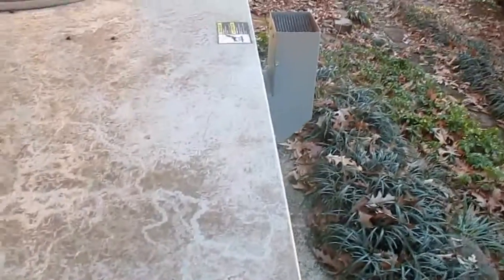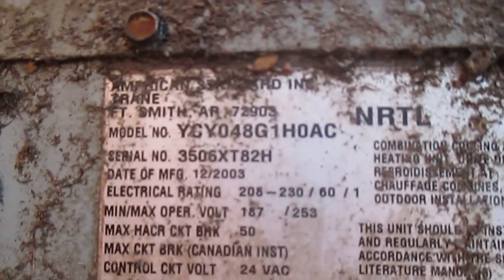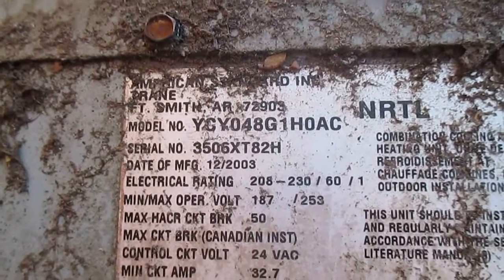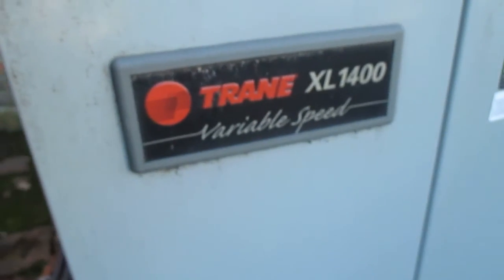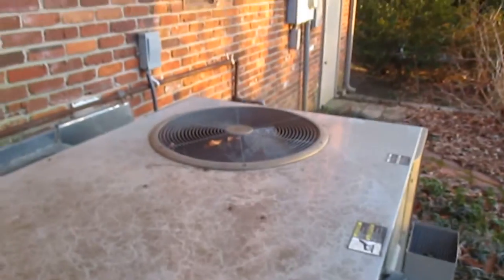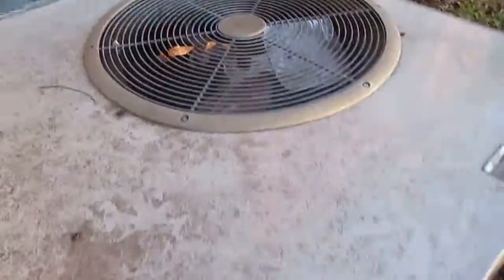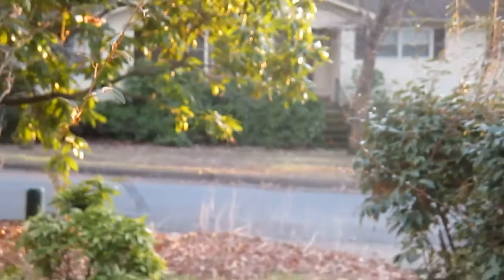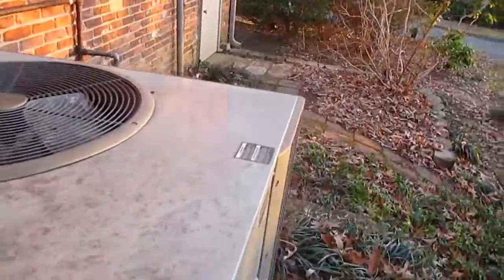Canon Powershot ELPH 115 IS Camera Test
I got this recently.